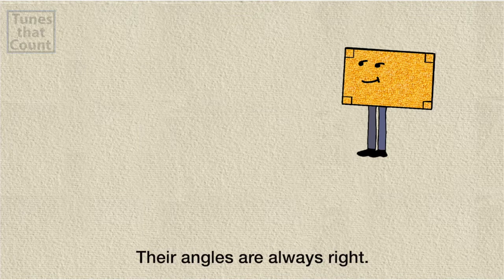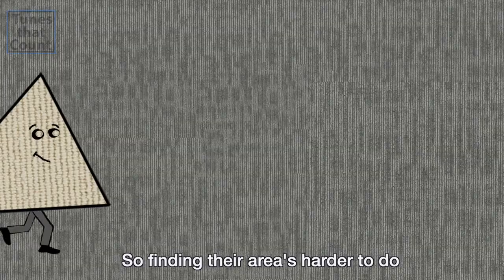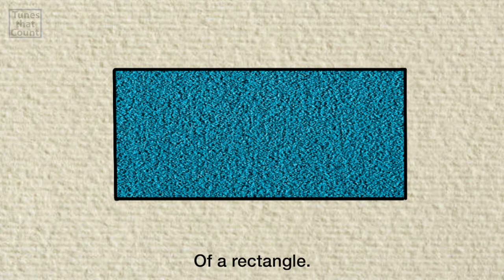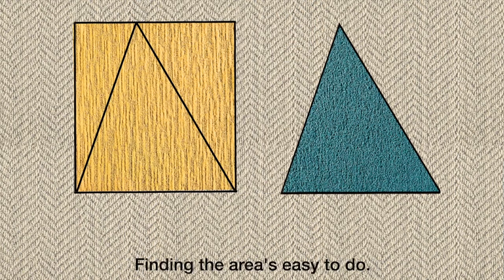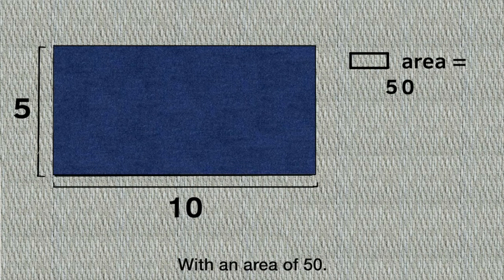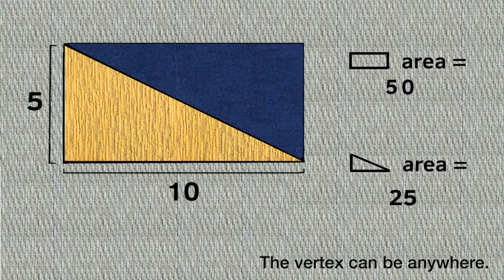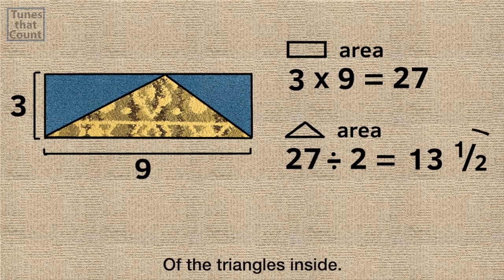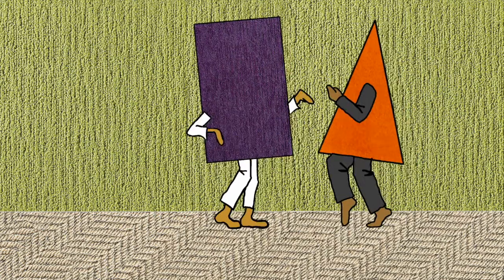Rectangles and Triangles | math song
Triangles come in all shapes and sizes. But every triangle has a partner rectangle, and that idea can help you easily find the area of a triangle!